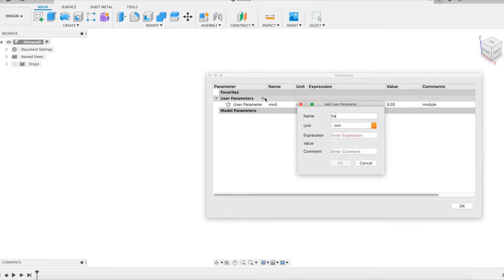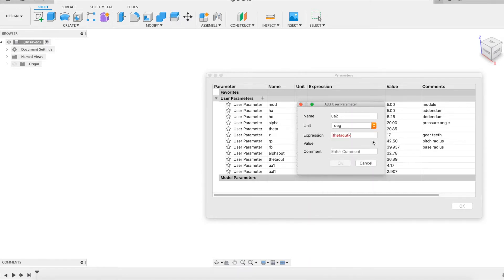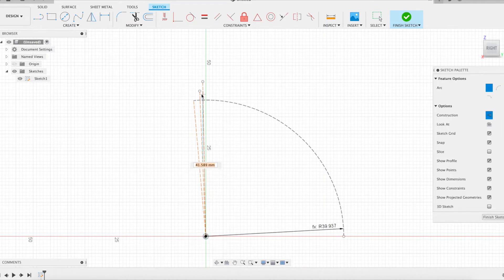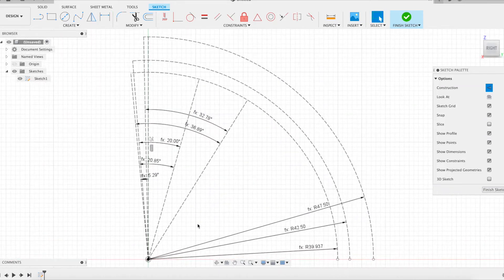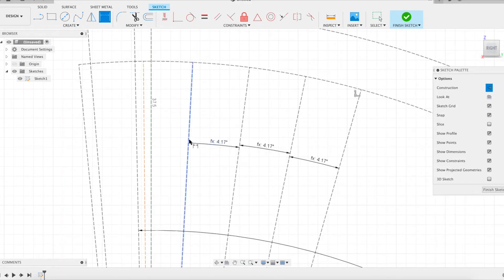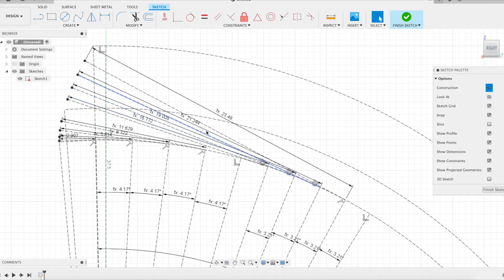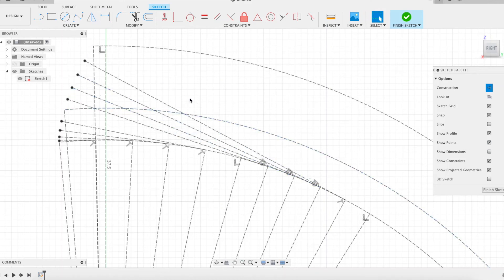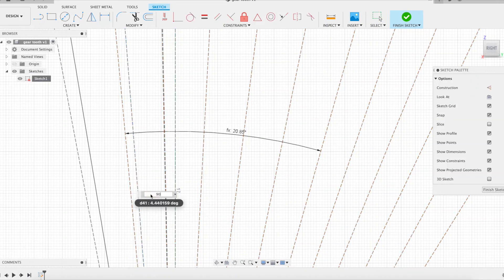Fusion 360: Sketching a Geometrically Correct Circle Involute to Model a Proper Parametric Gear (1)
Part 1 of 2 showing how to model gears with geometrically correct tooth profiles without using scripts.

Autodesk Fusion 360 software is used. Given it doesn't allow drawing curves from analytical expressions, we shape the profile by geometrical construction.